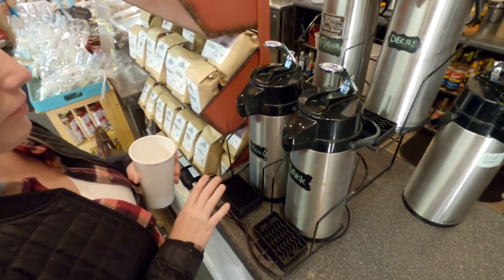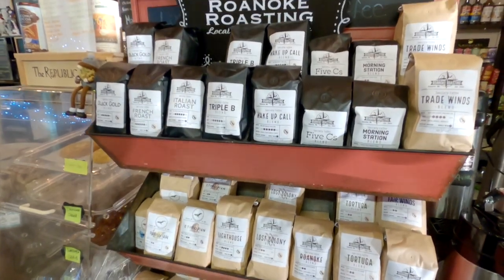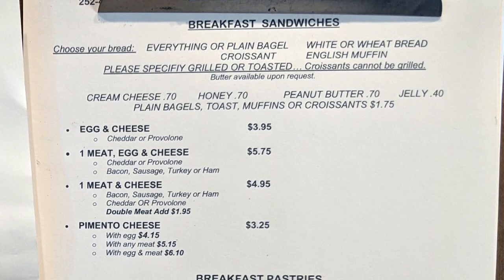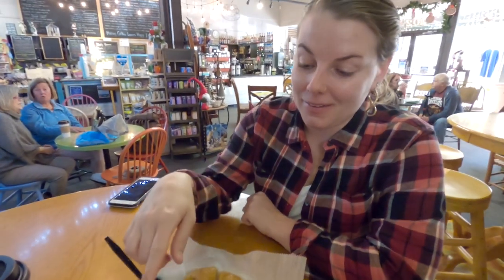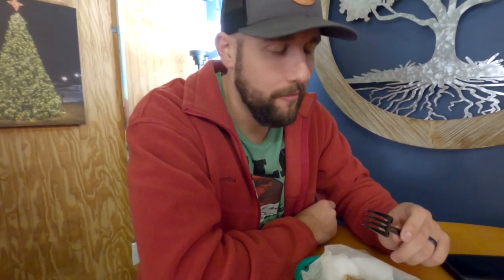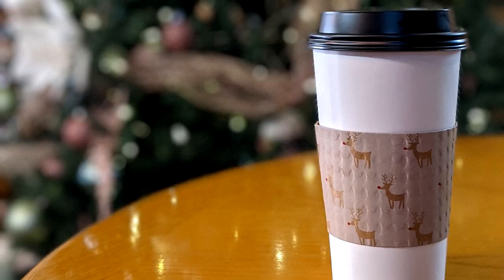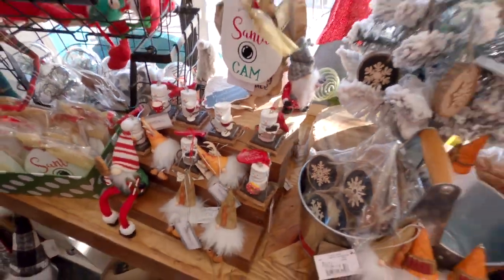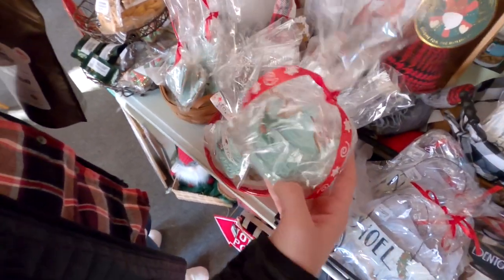A Calm Morning at Edenton Coffee House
Join us at the Edenton Coffee House before we head back home from our Edenton trip.

Follow them on Instagram: @edentoncoffeehouse